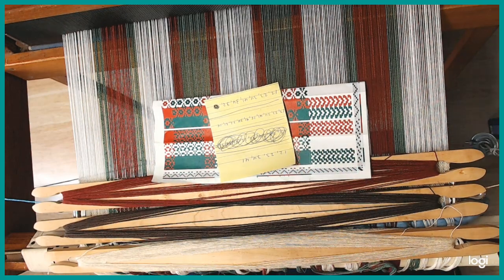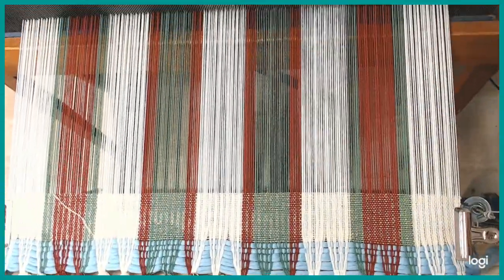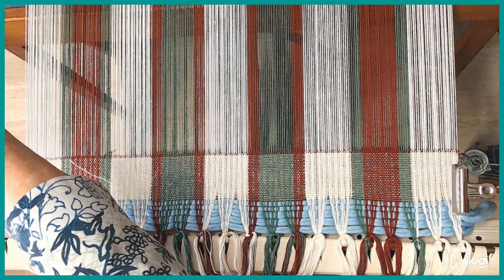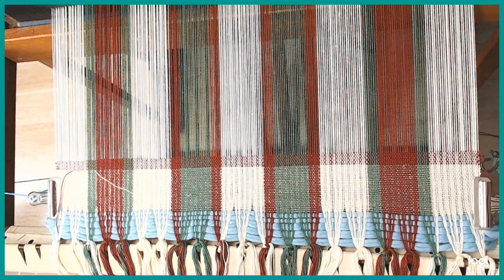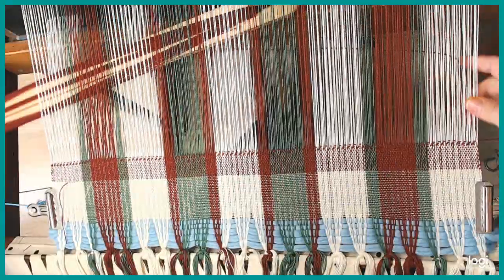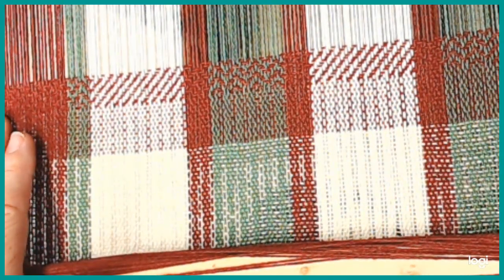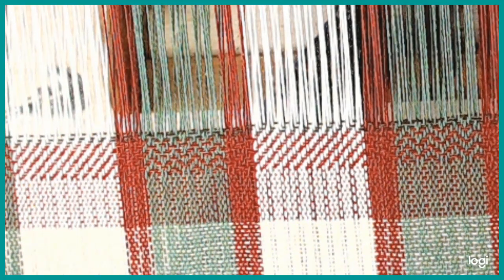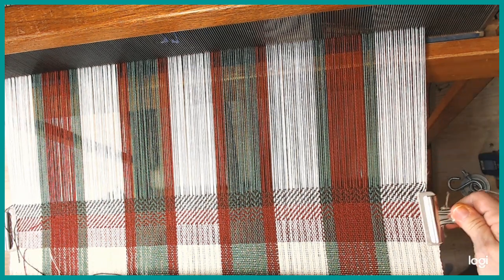Can I do a video of weaving on my floor loom?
Just a heads up, the camera does not like some parts of weaving, lol. Oh, and my videography skill are not so good either. Hopefully if I try this again I will do better.